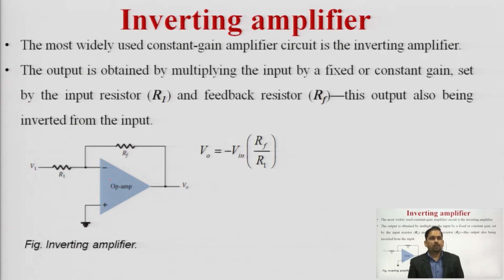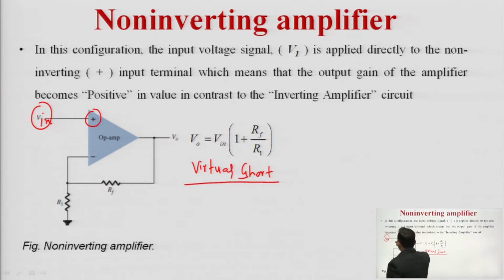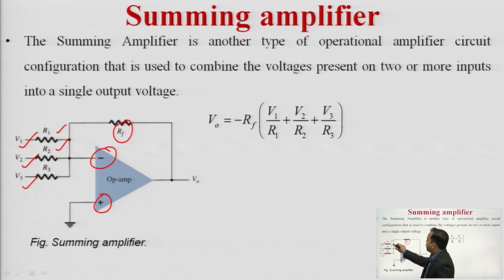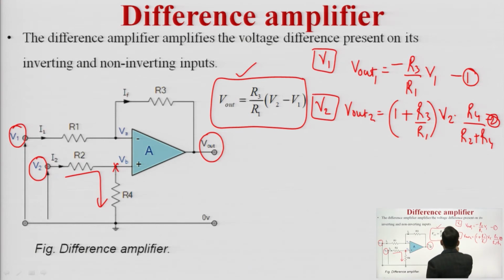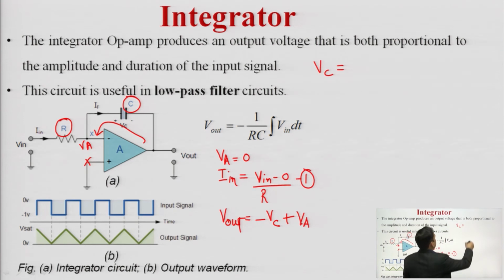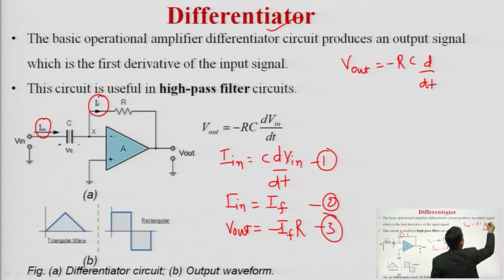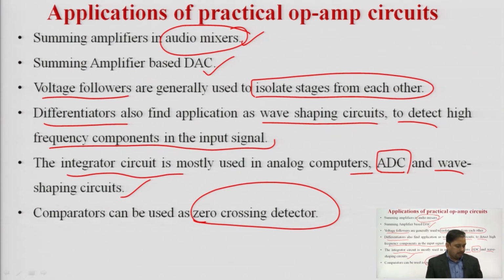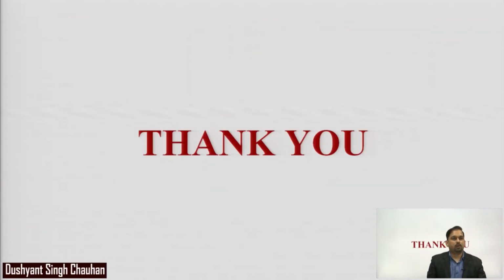Practical Op-Amp Circuits